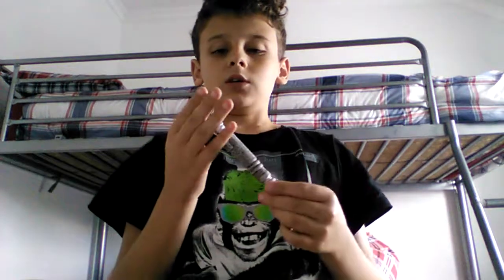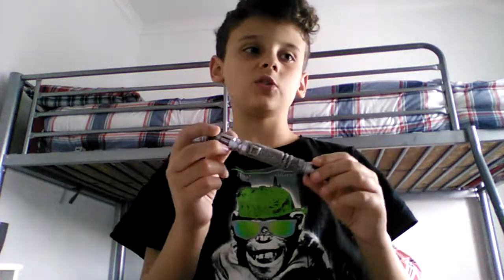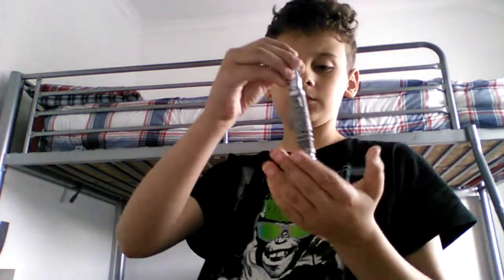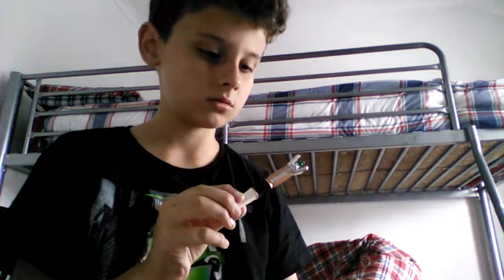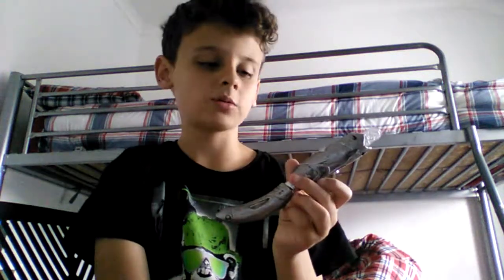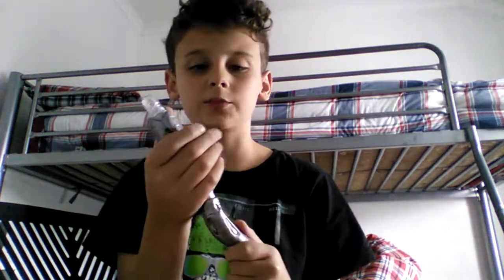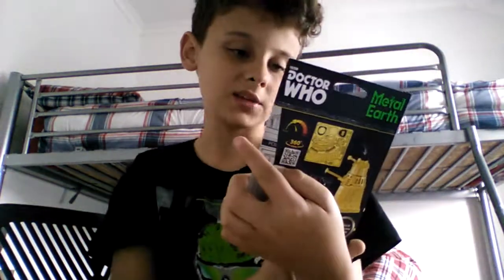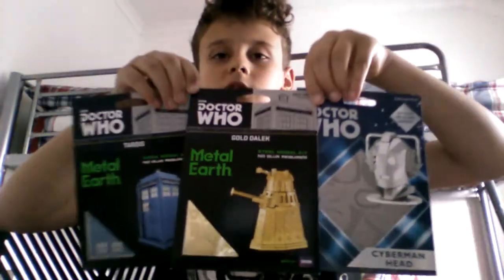Upcoming videos and shout out to drew spicer